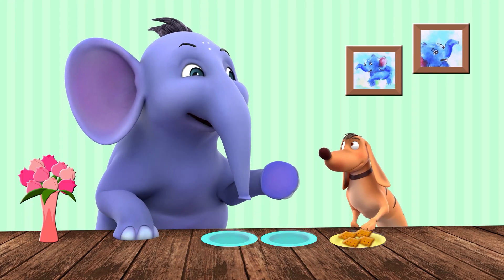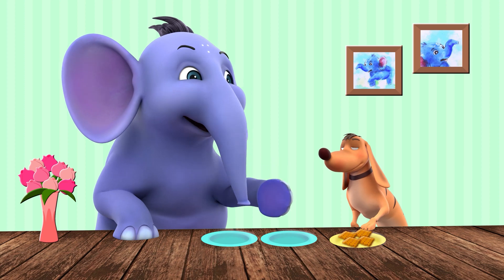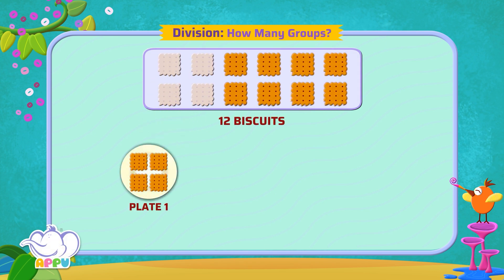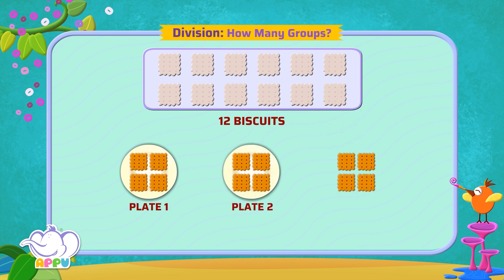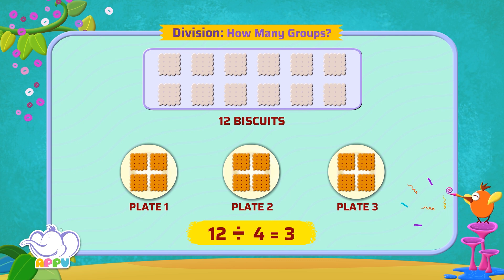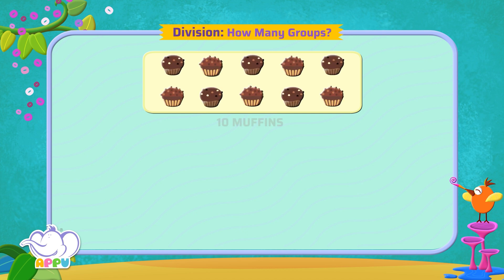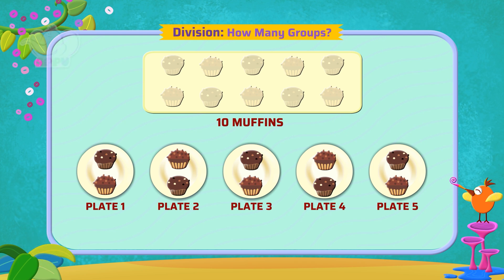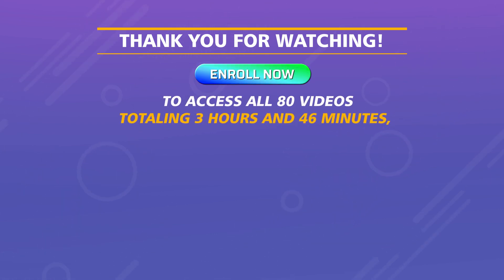G1 - Module 13 - Exercise 2 - How Many Groups | Appu Series | Grade 1 Math Learning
Learn about grouping by counting and identifying various groups of objects! Enhance your math skills while having fun with Appu and Tiger on your journey to becoming a grouping expert!